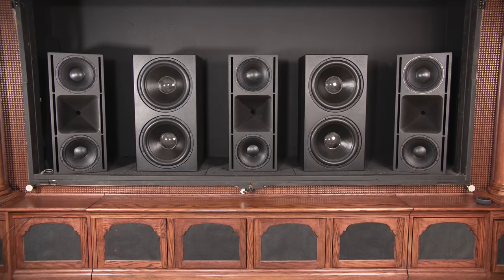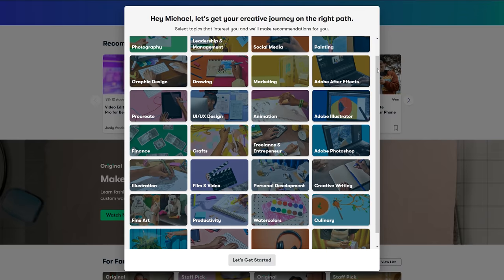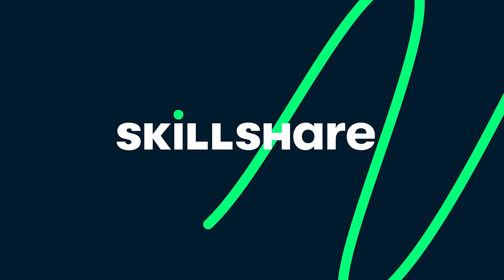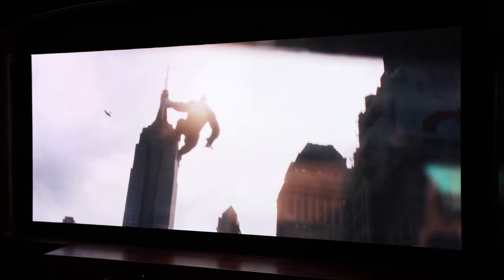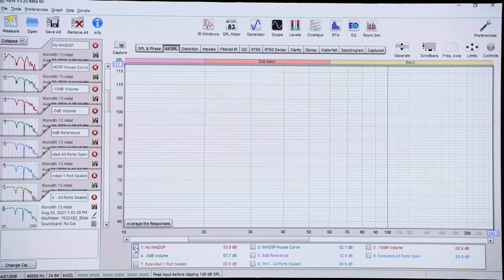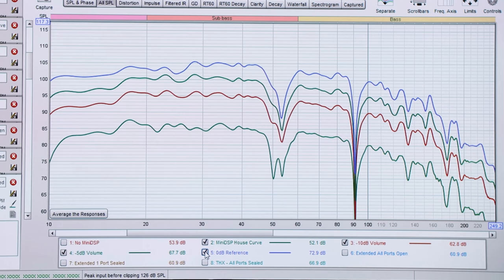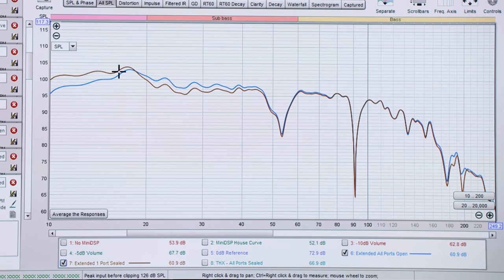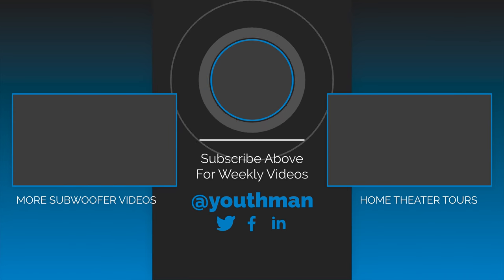MONSTROUS Bass From 150lb Subwoofer! - Monolith 13 Review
Great Subwoofer Demos
A Quiet Place
Ready Player One
Monster Hunter

More Monolith Products:
Monolith 15" Subwoofer
Monolith 12" Subwoofer
Monolith 10" Subwoofer

PS5

Misc:
14 gauge Speaker Wire